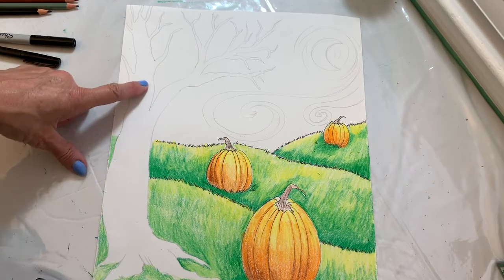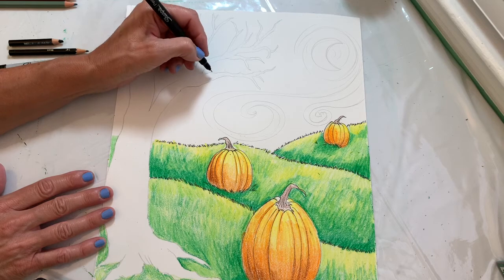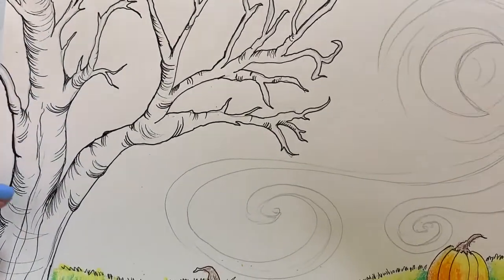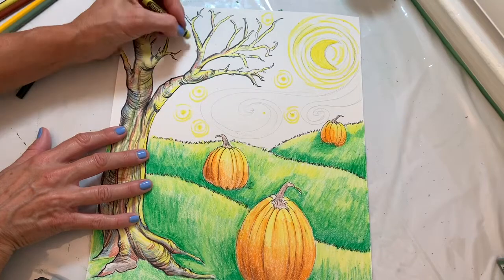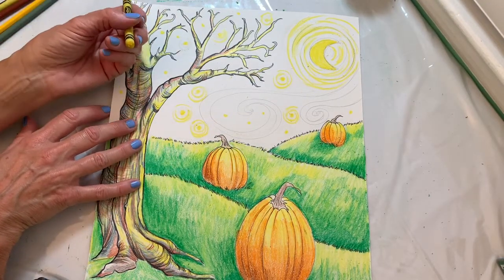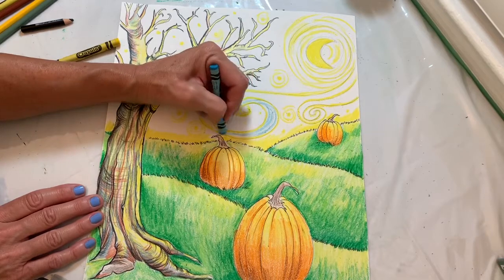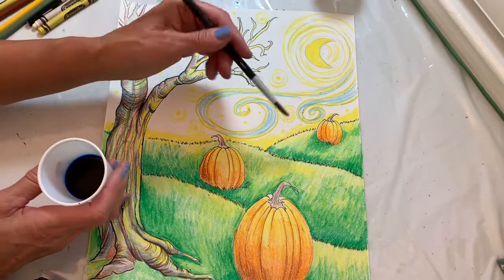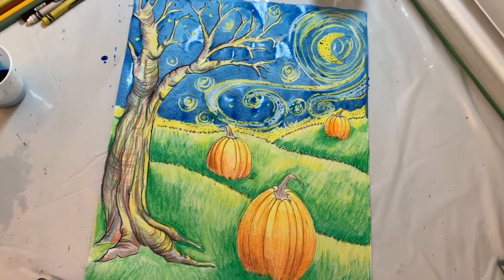Pumpkins in Perspective Part 4: Texture